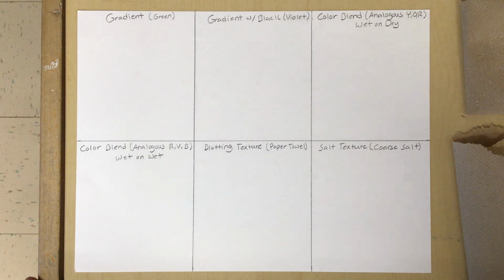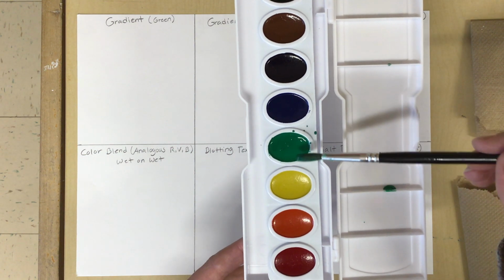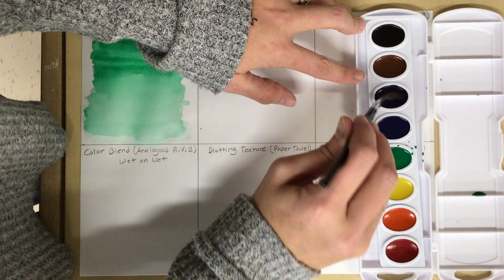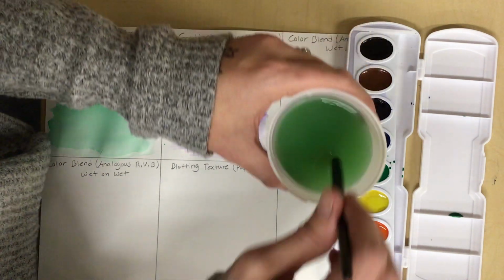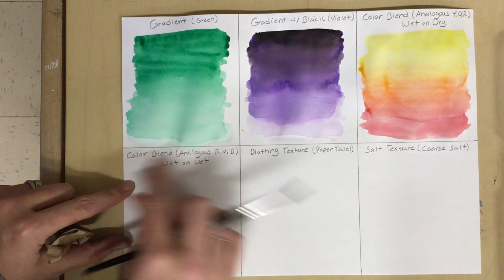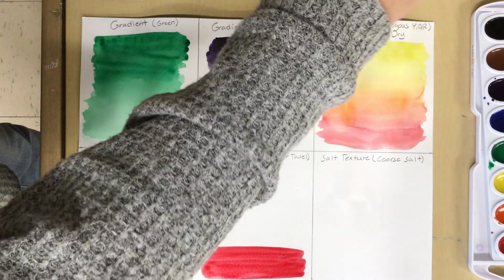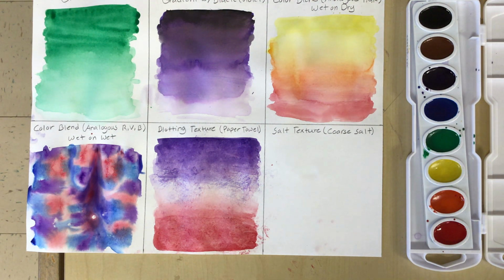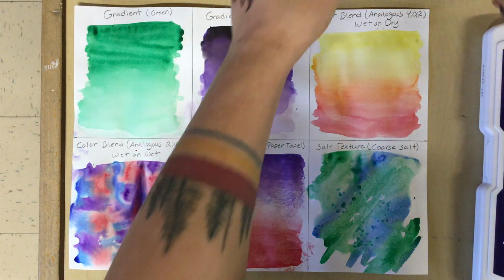Watercolor Practice Tutorial (Zentangle Landscape)